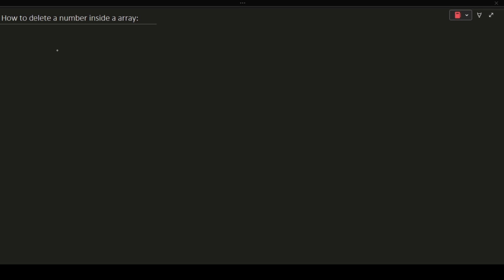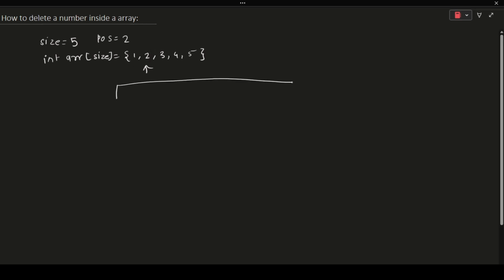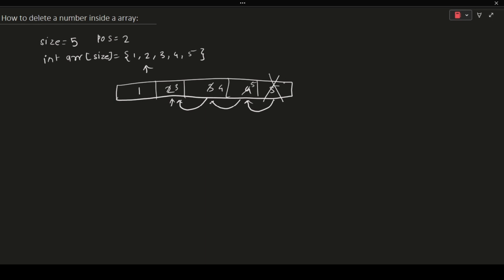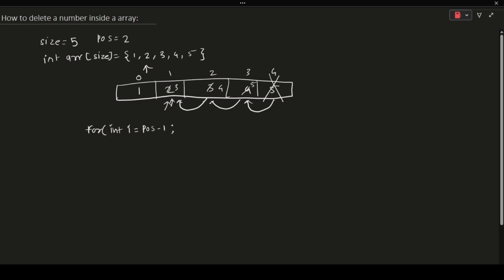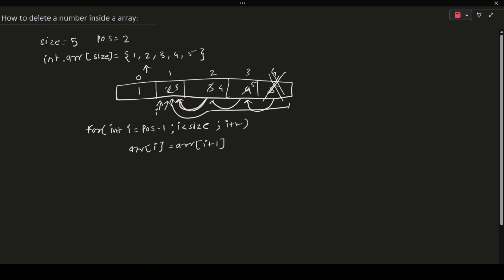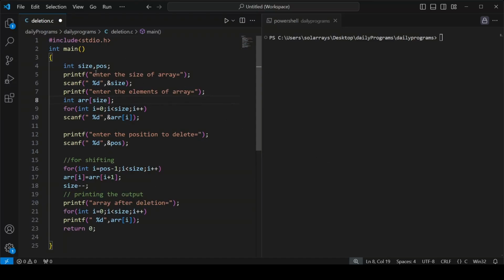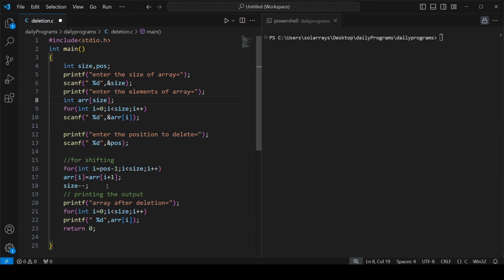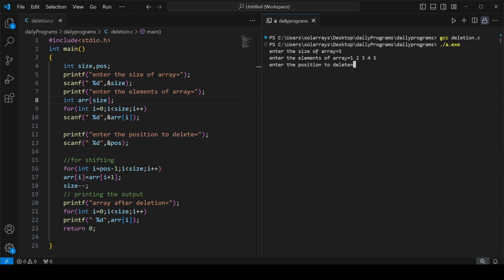program to delete an element in an array in c | rootmodule | easy method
Calling all coders! Today, RootModule's Daily Programs tackles another essential array operation: deleting elements from an array.
This video equips you with:

A solid foundation in arrays and their memory management.
Techniques to delete elements at various positions (beginning, middle, or end).
Code examples with in-depth explanations.
Practical insights into array deletion for real-world programming.
Mastering array deletion is crucial for efficient data manipulation. This video empowers you to confidently manage and modify arrays in your C projects.

Bonus: We'll explore strategies for handling array manipulation after deletion (shifting elements, resizing arrays).